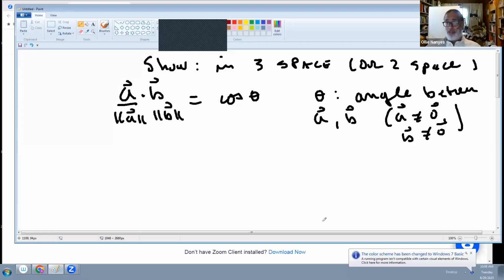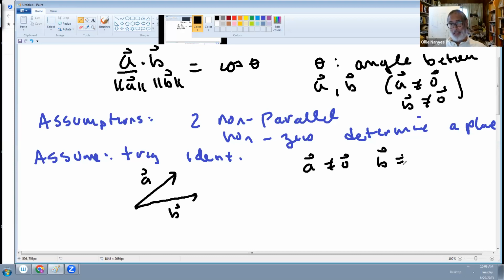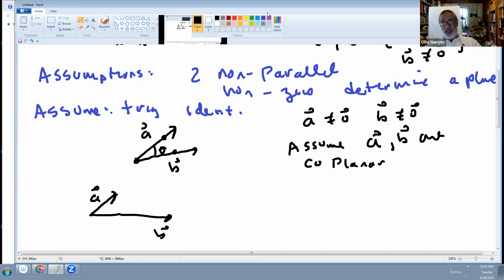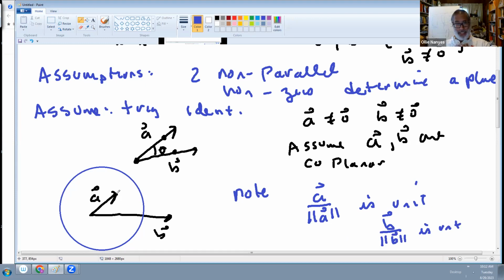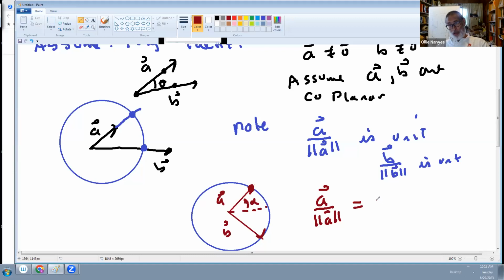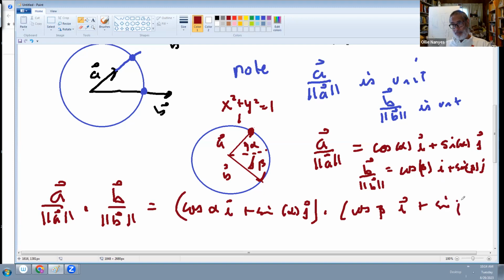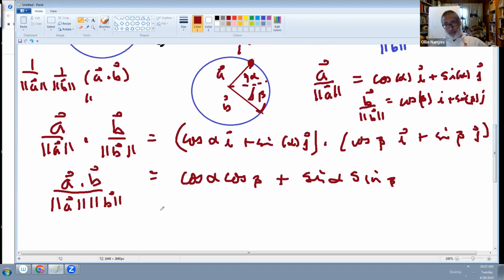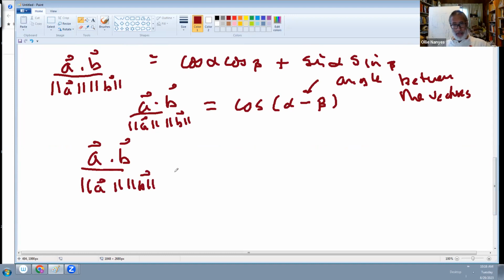dot product and angles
We show that (vec(a) * vec(b))/(||vec(a) vec(b)||) = cos(theta) where theta is the angle between the vectors (the angle less than or equal to pi radians). The tools are the fact that 2 non-zero, non-parallel vectors determine a plane and the formula cos(x-y)=cos(x)cos(y)+sin(x)sin(y)